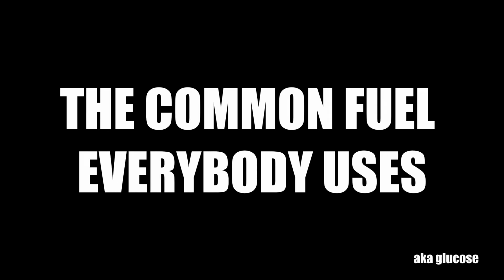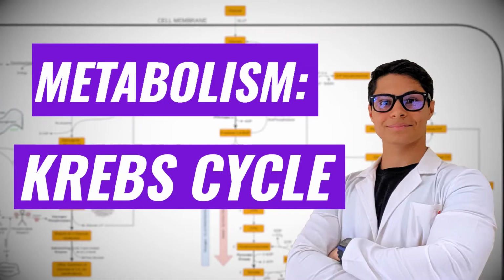Human's Lost Energy Fuel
IN THIS VIDEO:
I discuss the common energy fuel that comes from a standard diet or nutrition plan that everybody follows more less. Then I talk about what is the hidden alternative fuel of the human body, in terms of nutrition, which types of food will inhibit the creation of this biochemistry pathway and then also how to actually use that lost energy fuel to improve human health.